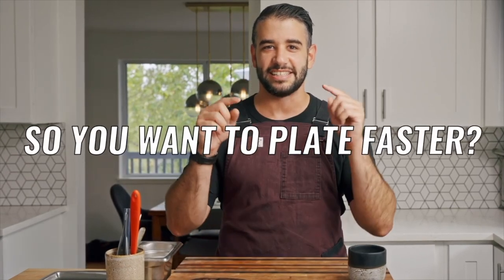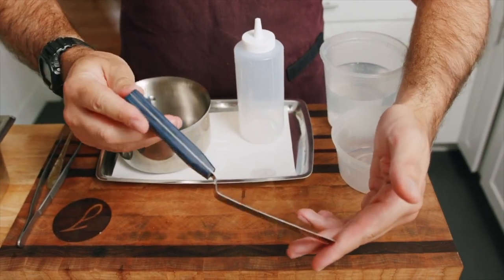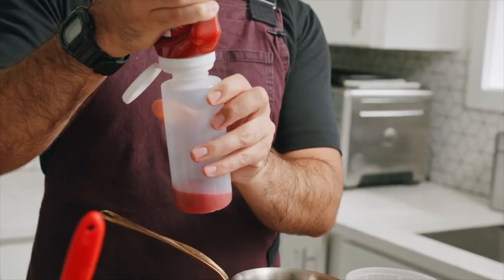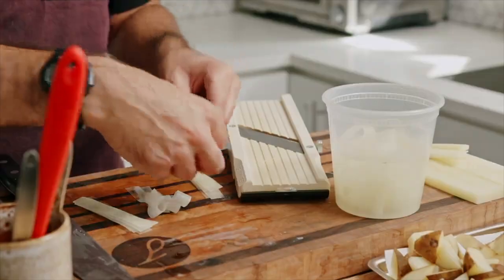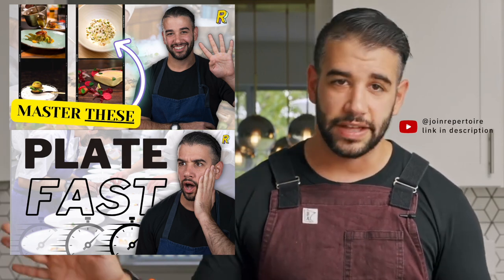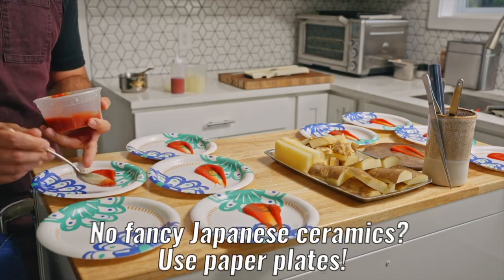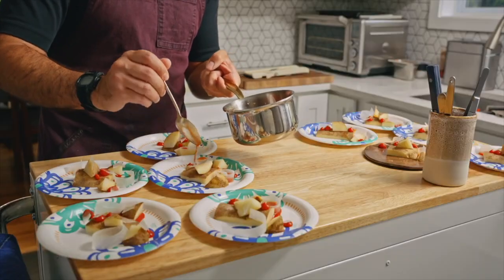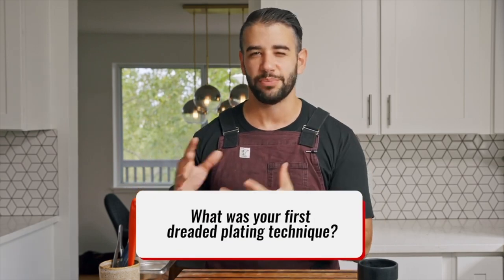Reps for PLATING: Practice This, for Cheap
💌Send me mail:

Justin Khanna

212 Broadway E Unit 22725